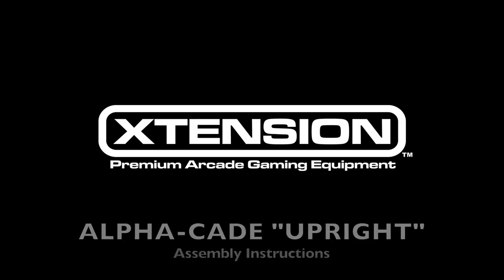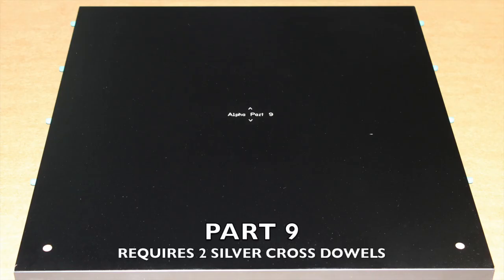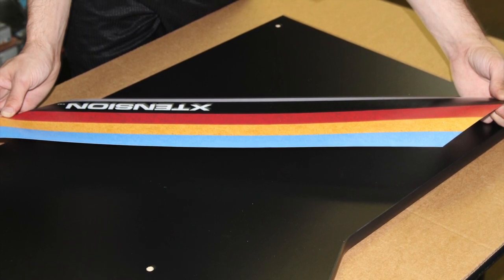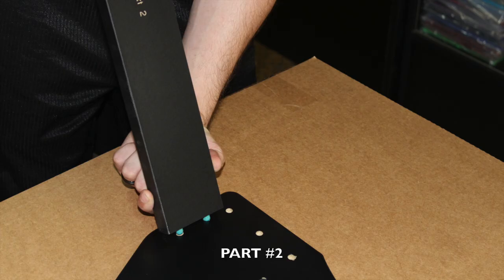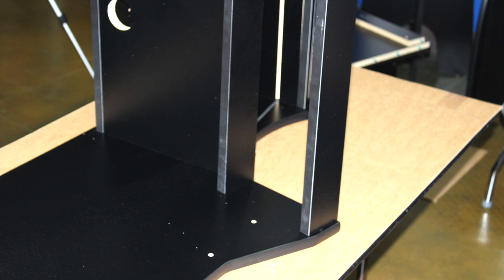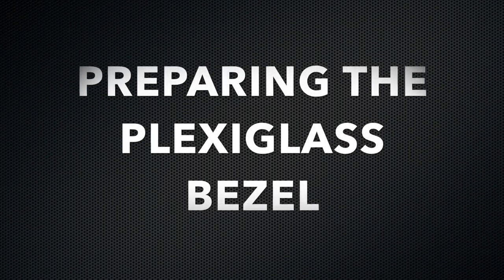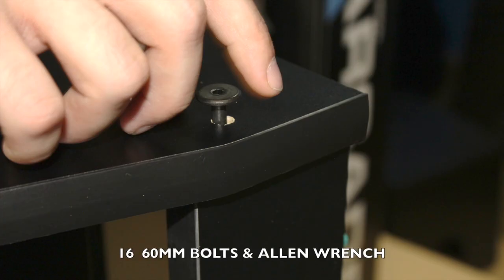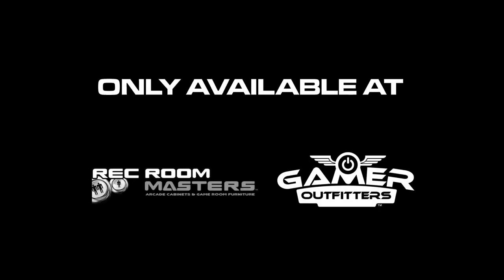Xtension Alpha Cade 3/4 Scale Upright Arcade Assembly Instructions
This is the assembly instruction for the Xtension Alpha Cade 3/4 Scale Upright Arcade Machine. Please be sure to watch the video all the way through, before beginning the assembly process.